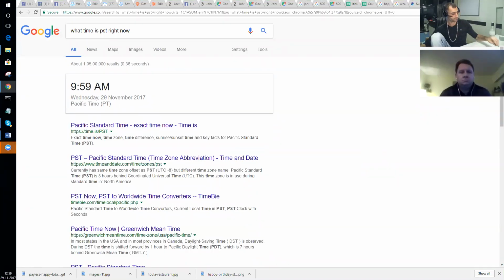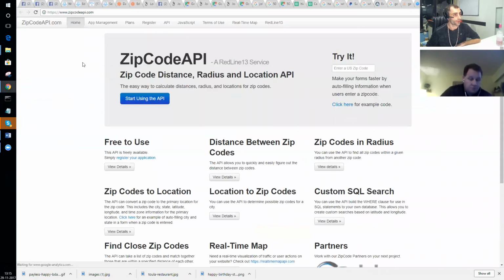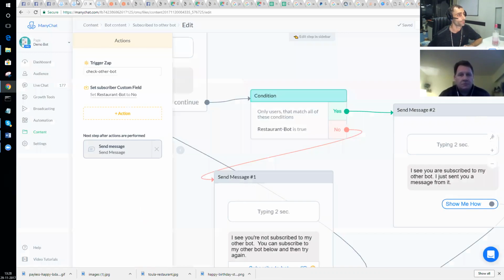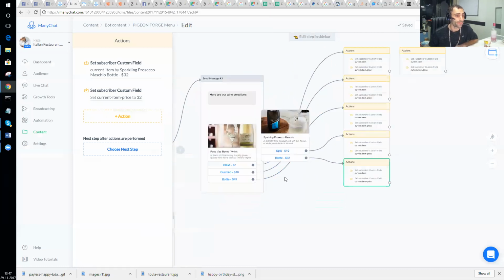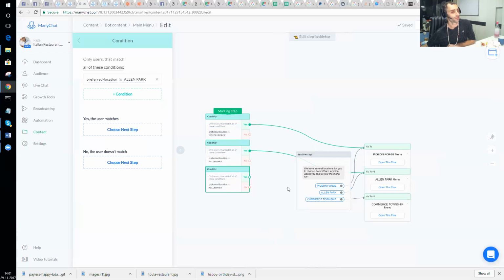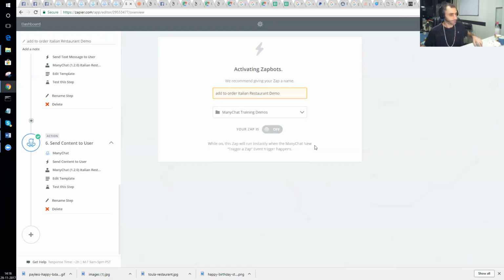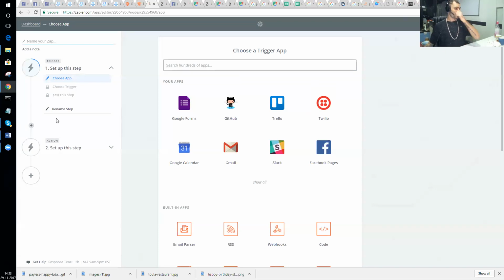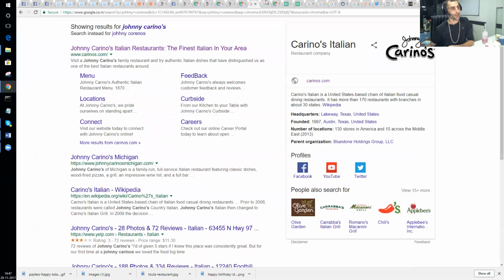Day 8 - Live Pre-Training Session 2